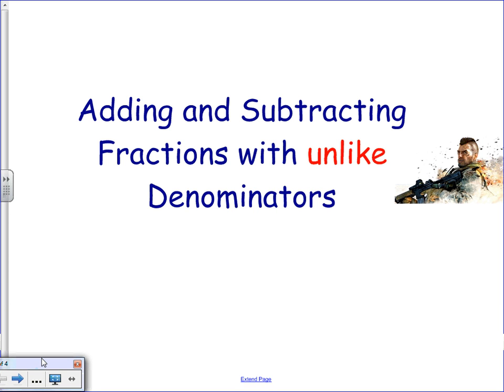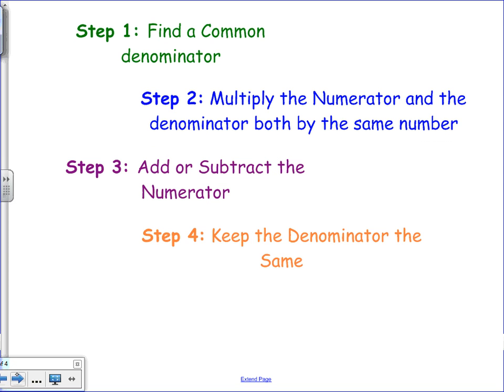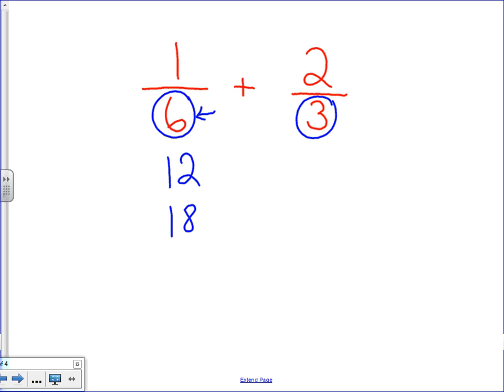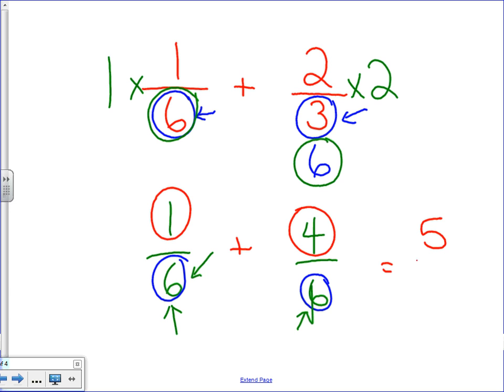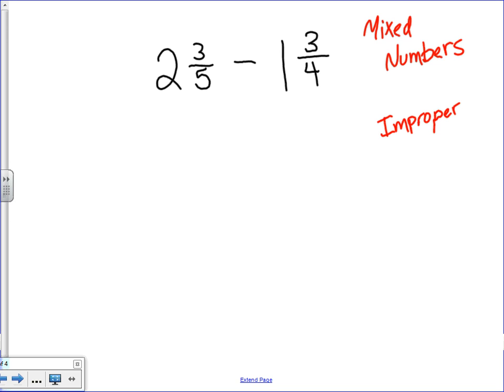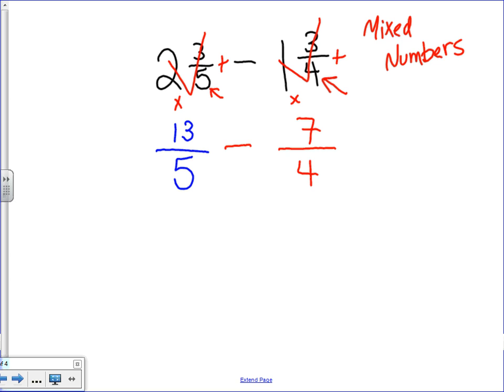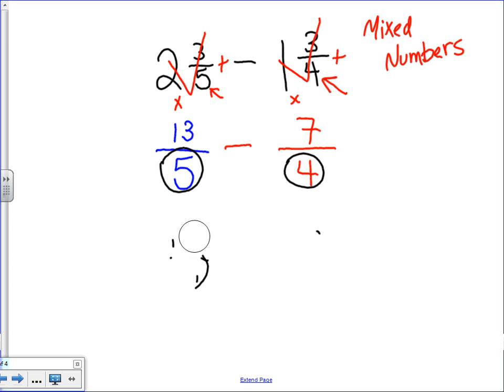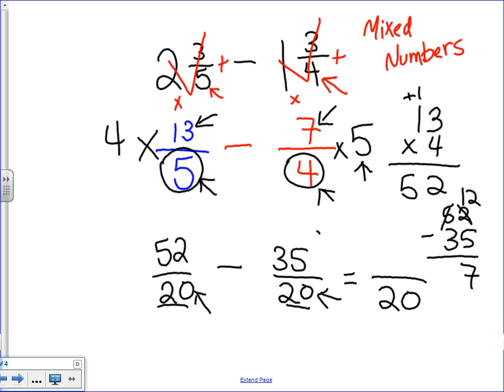Adding and Subtracting Fractions with Unlike Denominators